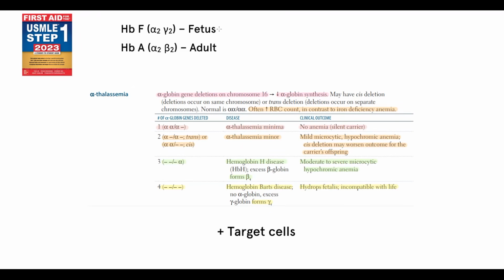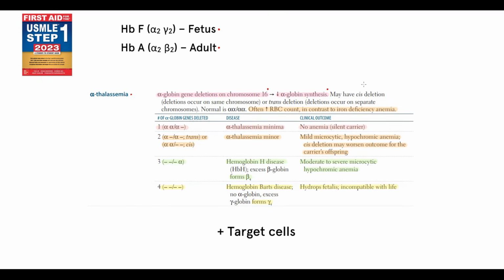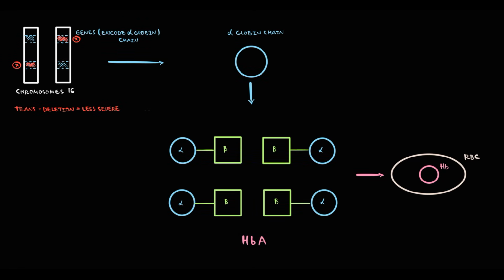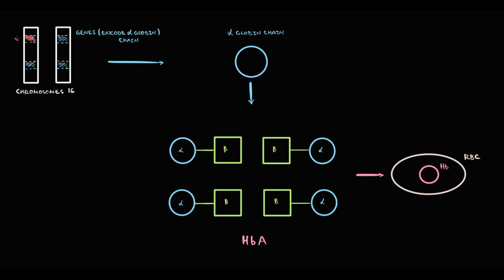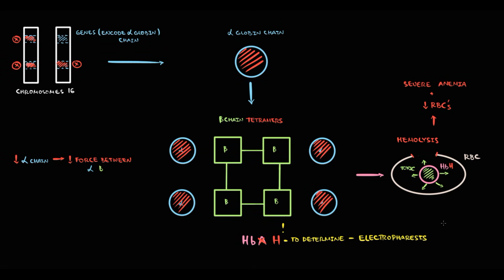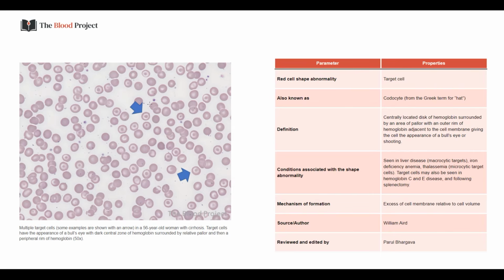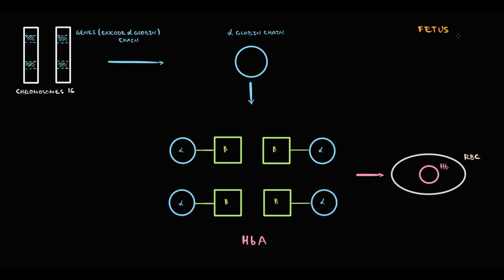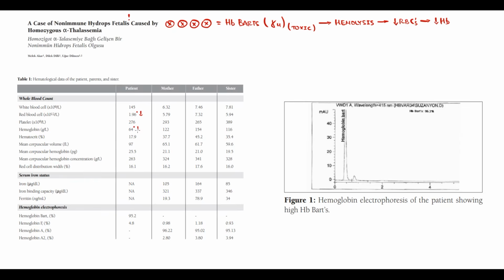Alpha Thalassemia EXPLAINED: Pathogenesis, Symptoms & Electrophoresis (USMLE High-Yield)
🩸 Alpha Thalassemia: Pathogenesis, Symptoms & Electrophoresis Explained
Alpha Thalassemia is a genetic disorder of hemoglobin synthesis, caused by deletions or mutations of the α-globin genes, leading to varying degrees of anemia, hemolysis, and ineffective erythropoiesis. But how does this occur, and how can it be diagnosed using hemoglobin electrophoresis? This video provides a high-yield breakdown of alpha thalassemia pathogenesis, clinical symptoms, and diagnostic workup, perfect for medical students, USMLE prep, and healthcare professionals.

What You’ll Learn in This Video:
✔️ Pathogenesis of Alpha Thalassemia: α-globin gene deletions & hemoglobin synthesis disruption
✔️ Why does α-globin deficiency lead to hemolysis & anemia?
✔️ Clinical Symptoms: Silent carrier, α-thalassemia trait, HbH disease, hydrops fetalis
✔️ Hemoglobin Electrophoresis Findings: Normal vs. HbH bands, Hb Bart’s pattern
✔️ Diagnostic Workup: CBC, Reticulocyte count, Hemoglobin electrophoresis, Genetic testing
✔️ Treatment Strategies: Blood transfusions, Iron chelation, Bone marrow transplant

⏰ Timestamps for Easy Navigation:
0:00 What is alpha thalassemia
0:50 Production of Hemoglobin (physiology)
2:00 Thalassemia minima
3:17 Thalassemia minor (cis / trans deletion)
5:01 Hemoglobin H disease
7:22 Electrophoresis of patient with HbH disease
10:07 Target cells
10:50 Hemoglobin Barts disease (Hydrops fetalis)
12:48 Electrophoresis of patients with HbBarts disease